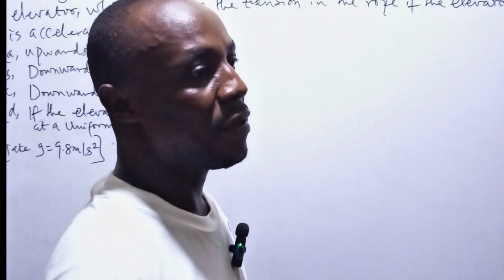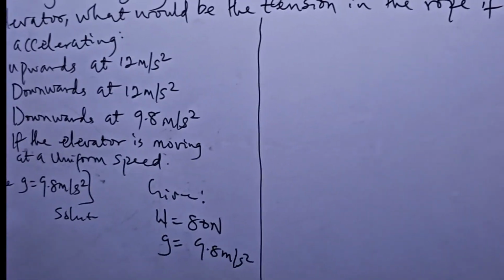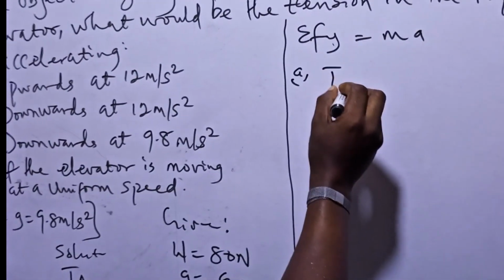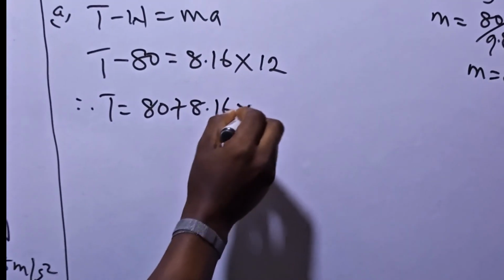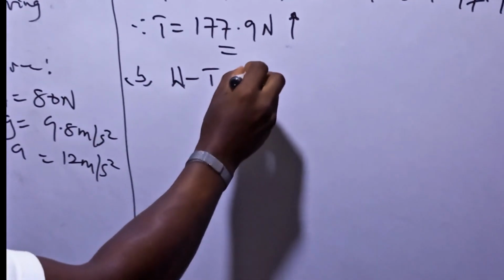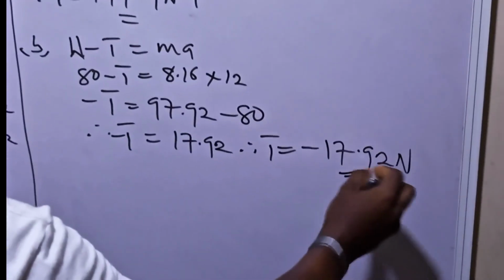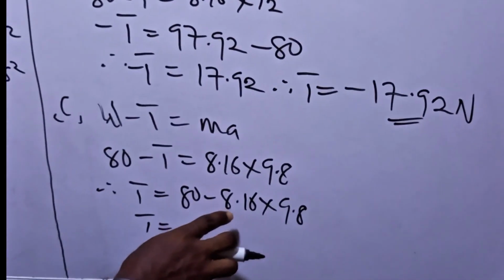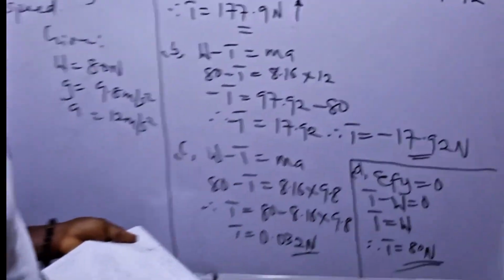“Elevator Physics Made Easy: Tension When Moving Up, Down & At Constant Speed."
In this lesson, we break down the concept of tension in an elevator cable and how it changes under different conditions of motion. Whether the elevator is accelerating upward, accelerating downward, or moving at a constant speed, understanding the forces involved is key to mastering this important topic in physics.
Using clear explanations and step-by-step calculations, you’ll learn how to apply Newton’s Second Law of Motion to real-life elevator problems. We’ll analyze the forces acting on the system, including weight and tension, and show how acceleration affects the magnitude of the tension in the rope.
This video is perfect for students preparing for exams, as well as anyone looking to strengthen their understanding of mechanics and force systems.
🔍 What You’ll Learn:
How to calculate tension when the elevator accelerates upward
How tension changes when the elevator accelerates downward
Why tension equals weight at constant speed
Step-by-step problem-solving techniques
Common mistakes to avoid in exam questions